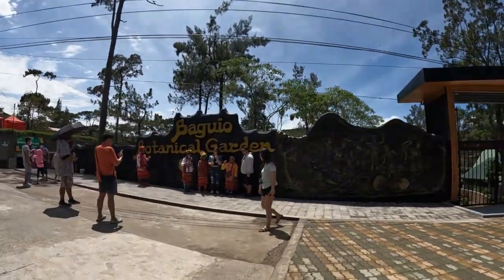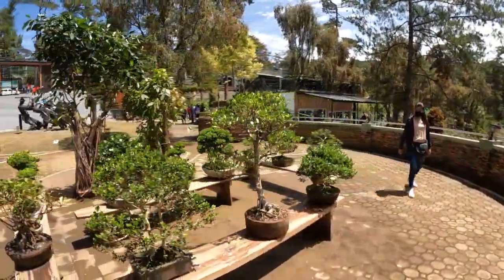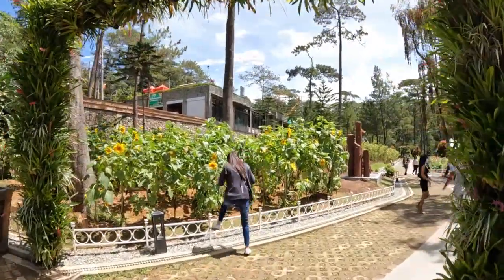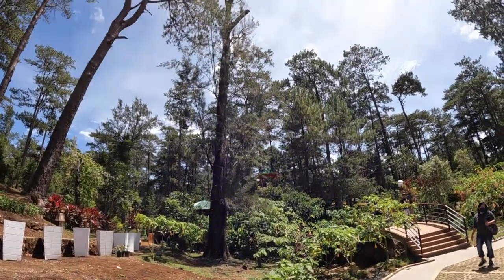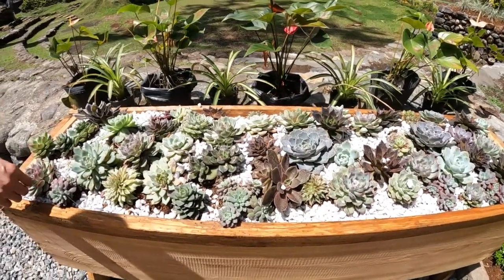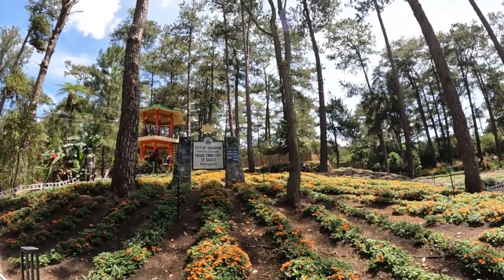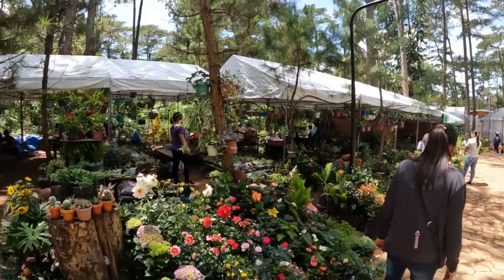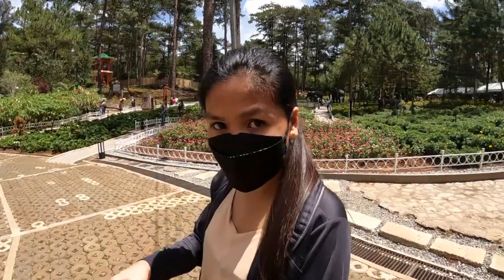Botanical Gardens Tour | Baguio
Here is a tour of the Beautiful Baguio Botanical Gardens.
The San Juan La Union Vlog is all about Surfing, Diving, live music, Fishing, budget, restaurants, sunsets, beaches and Anything about San Juan La Union.  In this episode of the SJLU vlog, Cel and I go for a walk and talk in Urbiztondo, and see what is open in Urbiztondo and find a local who speared some  nice Octopus for Lunch!!!

There are over 370 Videos about  Elyu, San Juan, Bacnotan, San Fernando and other surrounding areas.
For sending correspondence / mailing Address / equipment reviews:

Mark
#3 Maya Street, Montemar Village
Ili Norte, San Juan, La Union Philippines 2514

When to Retire to the Philippines?   When to pull the trigger?

Carrille Barangay Ili Norte, Shotgun,  Ili Sur  Clean beach
San Juan La Union Live Music, Mad Monkey's, Surfer's Grill
Awesome Hotel,  Scenic View, Final Option
What’s New In San Juan La Union, Typhoon Rolly
Place To Eat And Drink San Juan La Union
Bar San Juan La Union
Restaurant San Juan La Union
Resto San Juan La Union Surf Town
Of The North Tangadan falls.
Surf Town Of The North Philippines
Surfing Spot San Juan La Union
Surfing Lessons San Juan La Union
Ohana Wave
Kabsat La Union  Ili norte
Big Waves at Carrille surf break.   Expat American Vlogger who surfs!
San Juan La Union Vlog
The San Juan La Union Vlog is all about Surfing, Diving, live music, Fishing, budget, restaurants, sunsets, beaches and Anything about San Juan La Union.